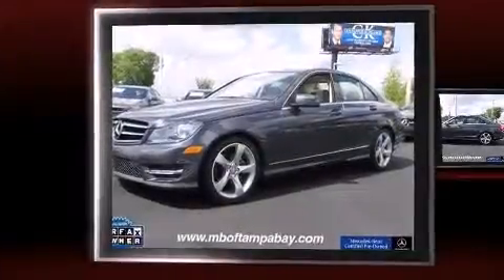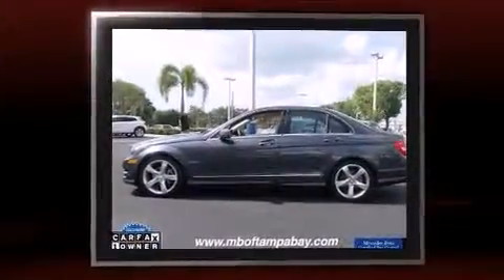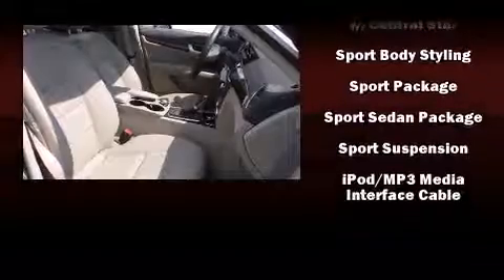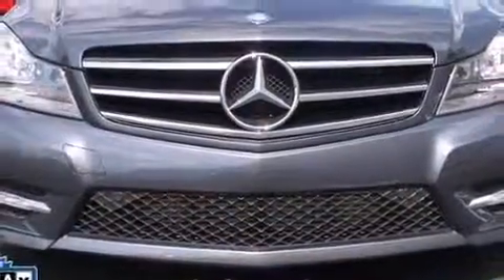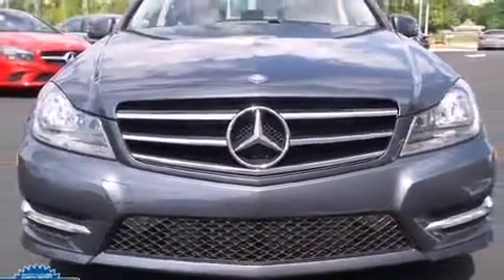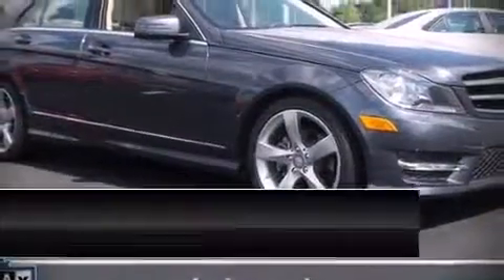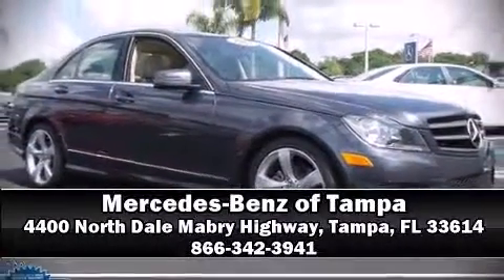2014 Mercedes-Benz C-Class C250 in Tampa, FL 33614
4400 North Dale Mabry Highway

The 2014 Mercedes-Benz C-Class. With less than 10,000 miles on the odometer, this 4 door sedan prioritizes comfort, safety and convenience. Under the hood you'll find a 4 cylinder engine with more than 200 horsepower, providing a smooth and predictable driving experience. Turbocharger technology provides forced air induction, enhancing performance while preserving fuel economy. Mercedes-Benz prioritized practicality, efficiency, and style by including: power front seats, a built-in garage door transmitter, an outside temperature display, tilt and telescoping steering wheel, power moon roof, rain sensing wipers, and 1-touch window functionality. Mercedes-Benz also prioritized safety and security by including: dual front impact airbags with occupant sensing airbag, head curtain airbags, traction control, brake assist, anti-whiplash front head restraints, a security system, an emergency communication system, and 4 wheel disc brakes with ABS. Electronic stability control ensures solid grip atop the road surface, no matter how challenging the driving conditions. This vehicle has achieved Certified Pre-Owned status, by passing Mercedes-Benz's comprehensive certification process. We pride ourselves on providing excellent customer service. Please don't hesitate to give us a call.